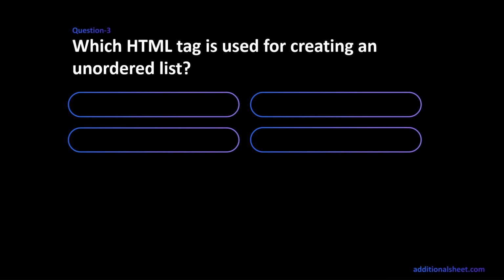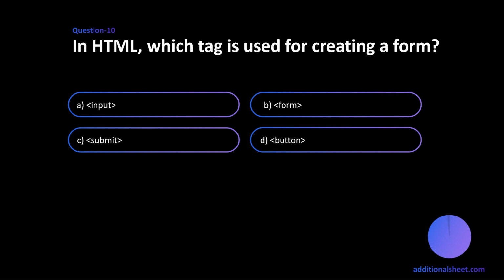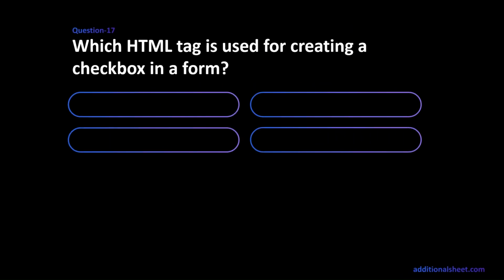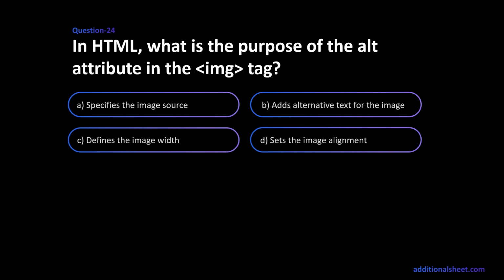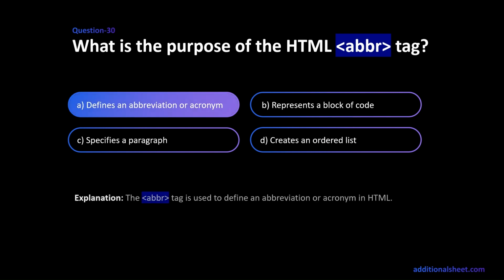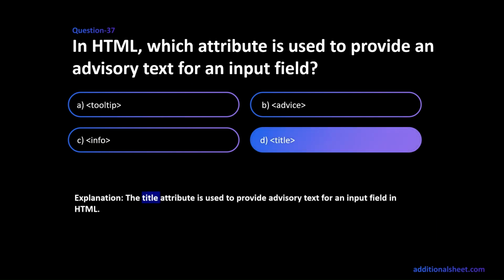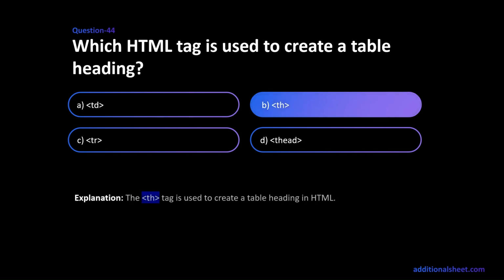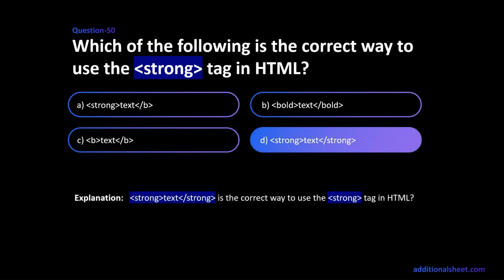Top 50 HTML MCQ | HTML Interview Preparation | HTML Interview Questions | Additionalsheet.com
Welcome to our HTML Quiz Challenge! 🚀 Test your coding skills and enhance your HTML knowledge with our interactive Multiple Choice Questions (MCQ) video. Whether you're a beginner or an experienced developer, this quiz is designed to challenge and educate you on various aspects of HTML.

📚 Learn as You Play:
This quiz is not just a test; it's an opportunity to learn and reinforce your HTML skills. Take notes on the explanations provided to deepen your understanding of HTML concepts.

Happy Learning
Additional Sheet